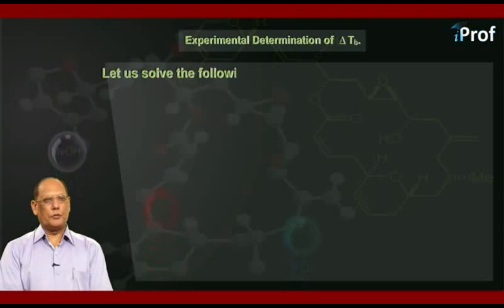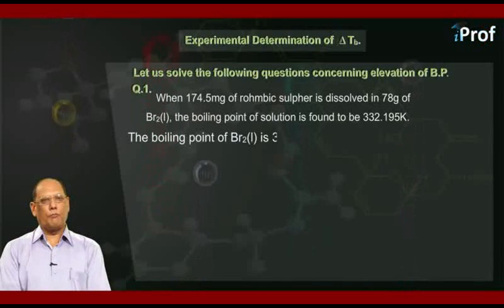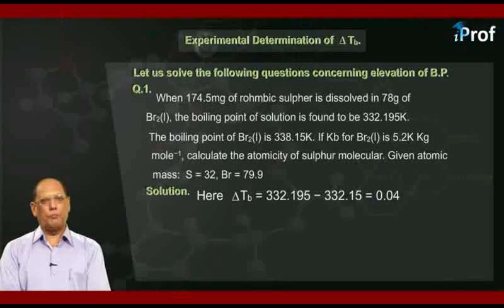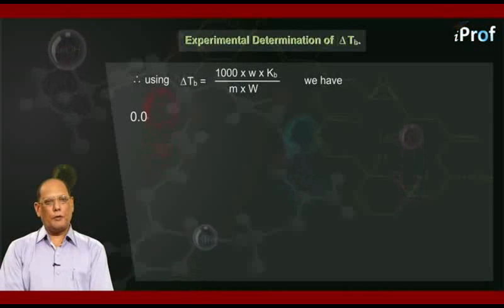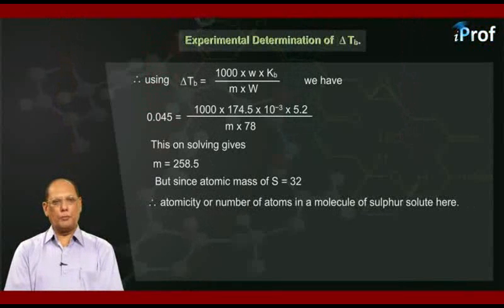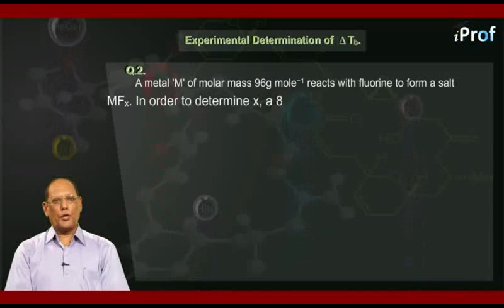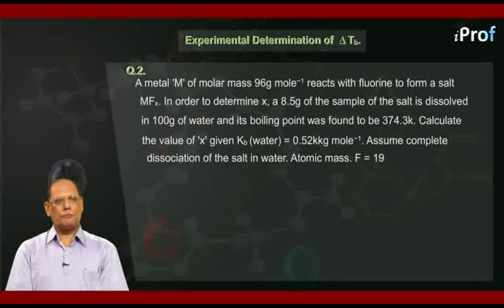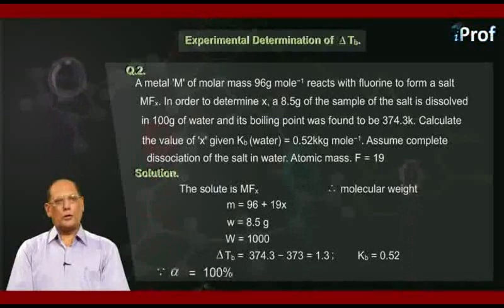QUESTIONS ON ELEVATION OF BOILING POINT